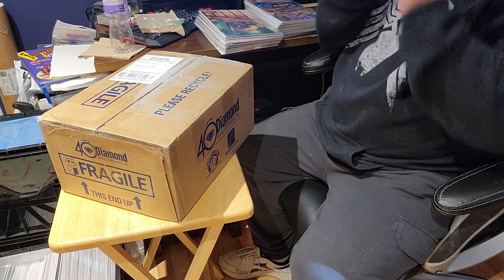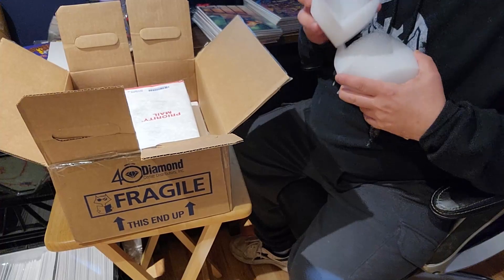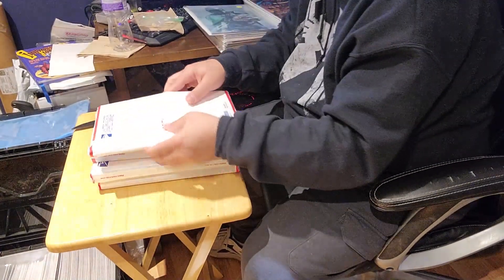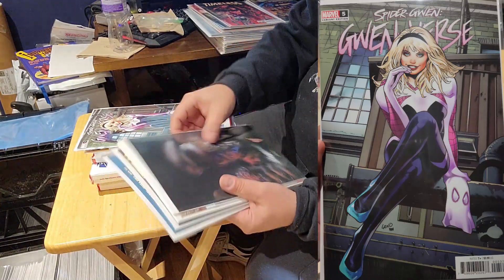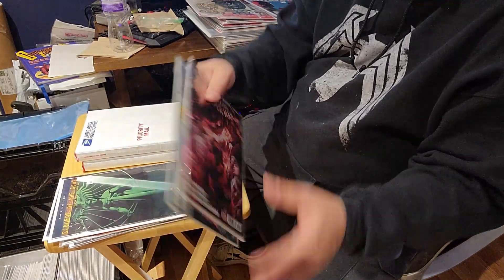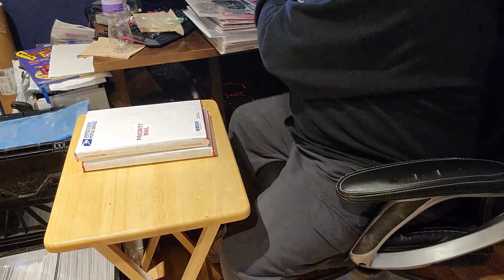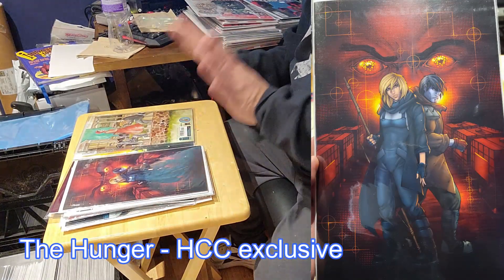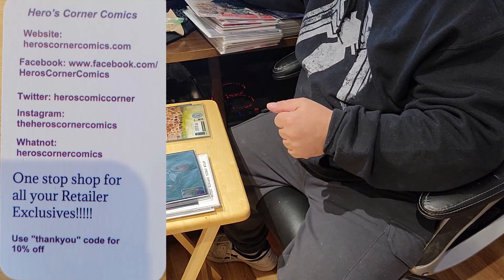Hero's Corner Comics - Mystery box opening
I received my mystery box from Hero's Corner Comics.
The do NOT disappoint!!